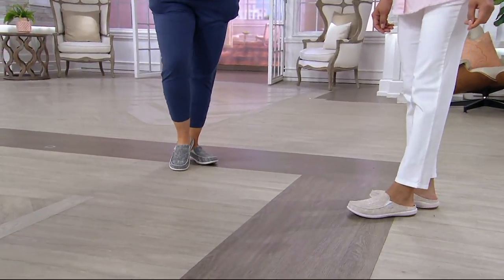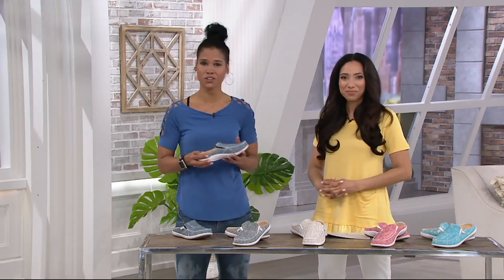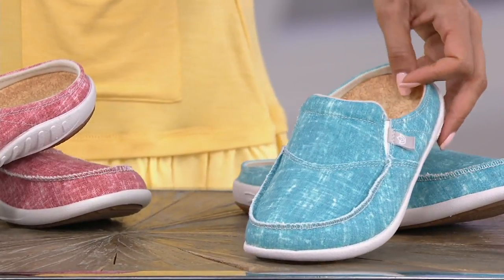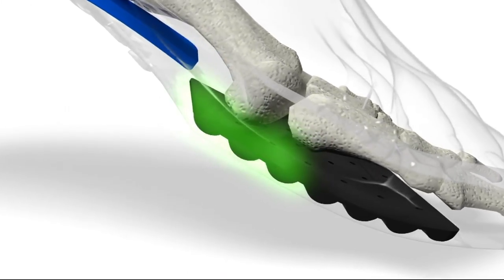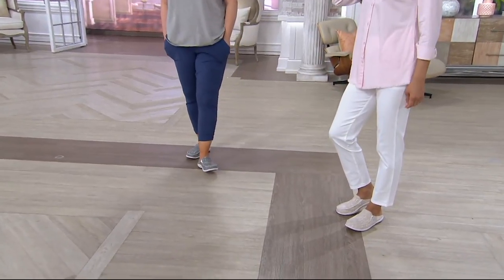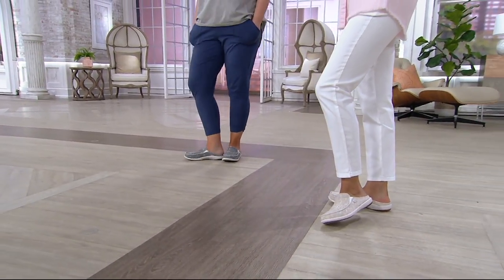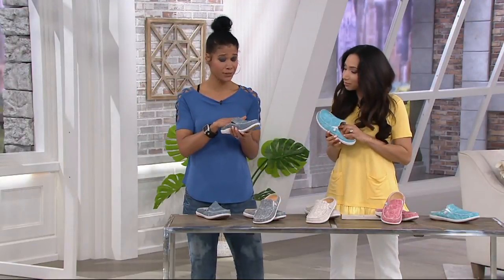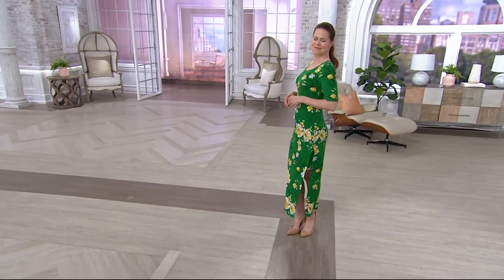Spenco Orthotic Chambray Mules with Goring - Chambray Slide on QVC